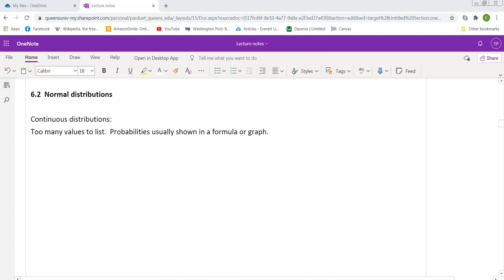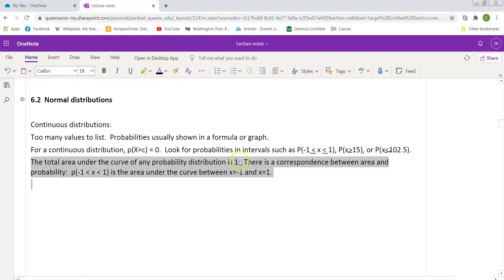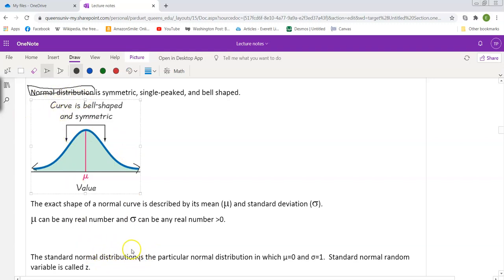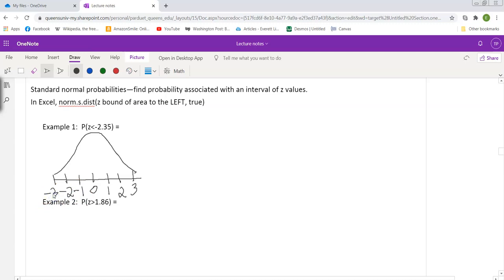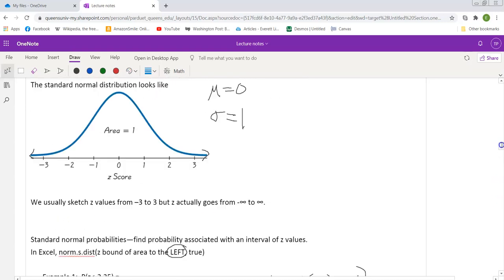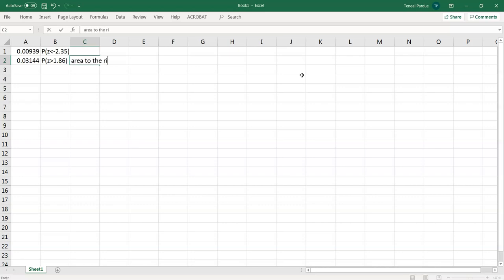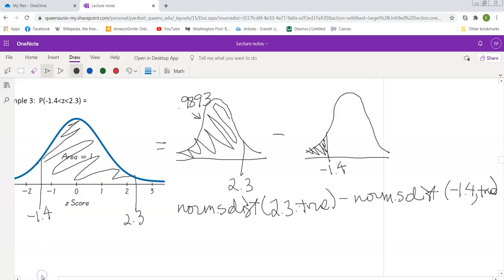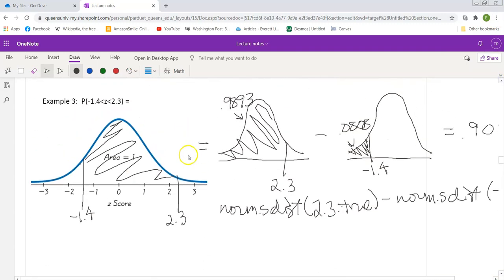Standard normal probabilities MAT 112